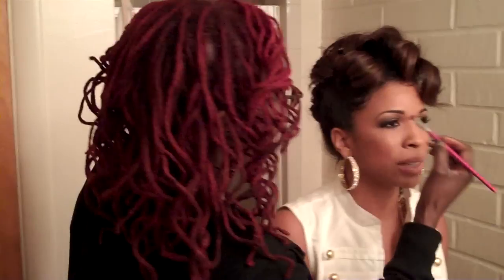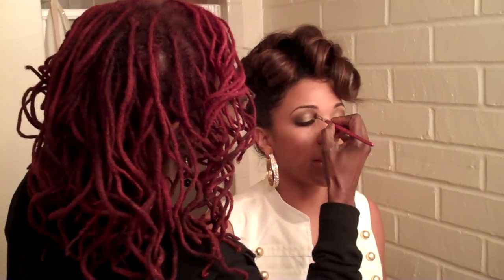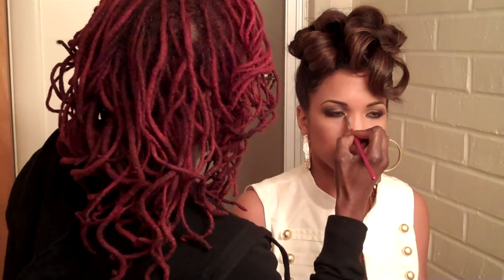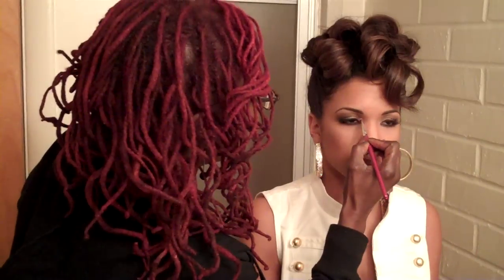Valerie & Maya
Valerie Noble giving beauty tips while getting Maya ready fro the next look!